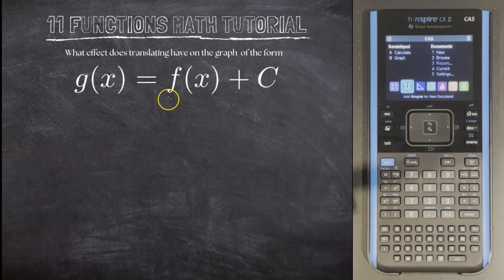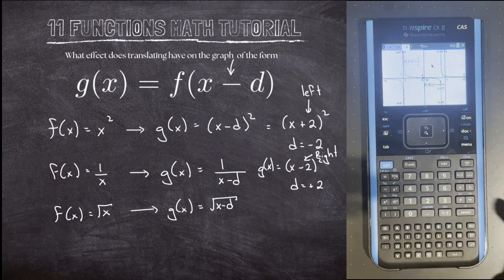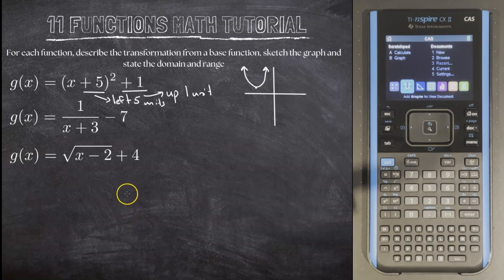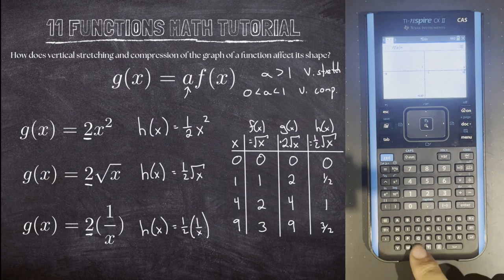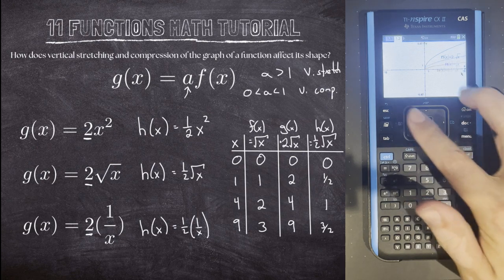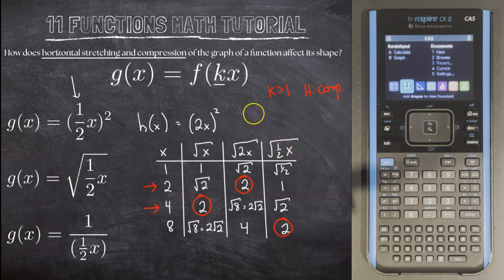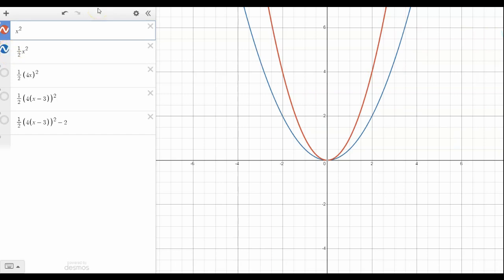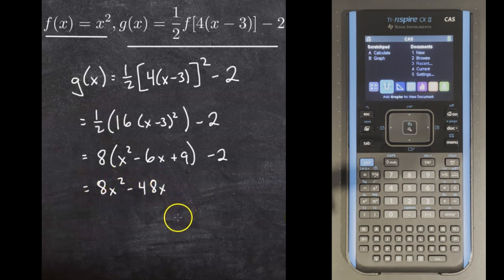Mastering Mathematical Transformations & Translations In Grade 11 University Math!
This series is to help students with the Grade 11 Functions Math Class.  It also includes mini lessons on how to use a graphing calculator, specifically the TI-Nspire graphing calculator.  This tutorial goes over the concept of working with translations and transformations of functions.